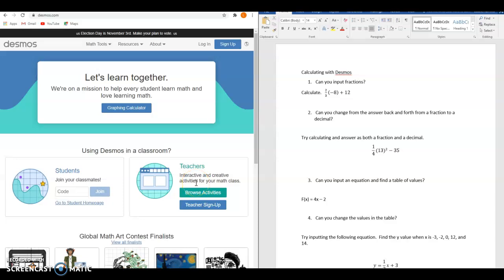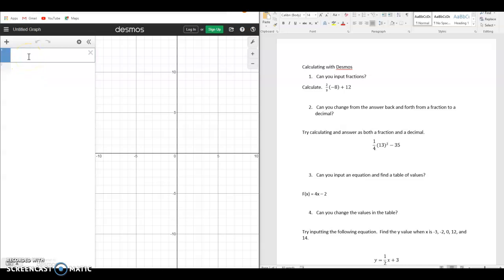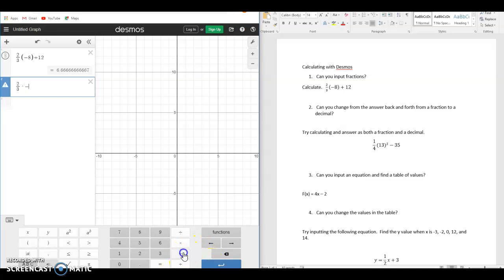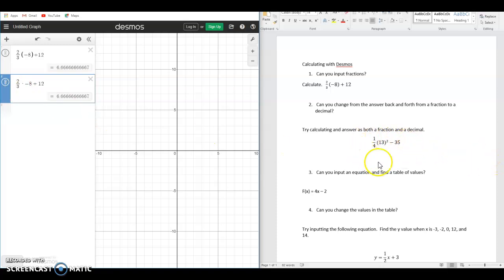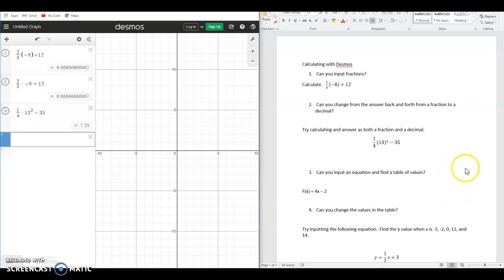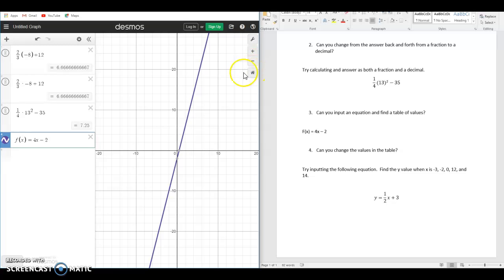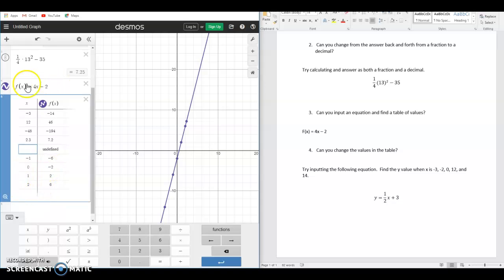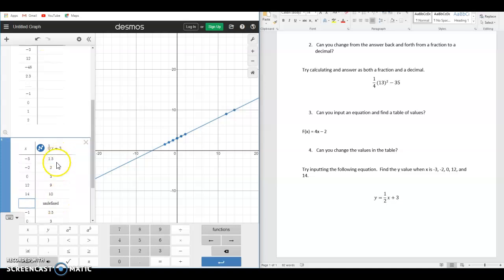Calculating with Desmos Algebra